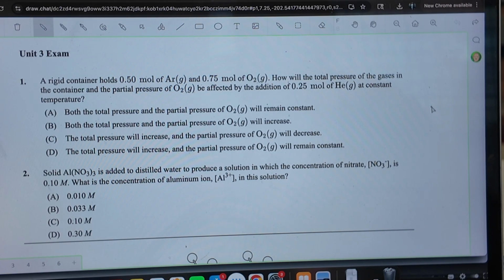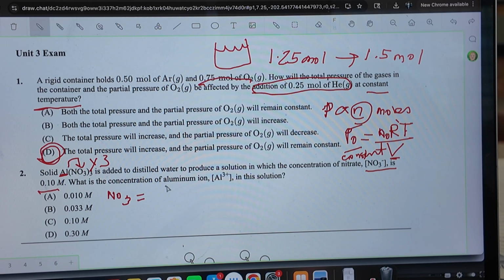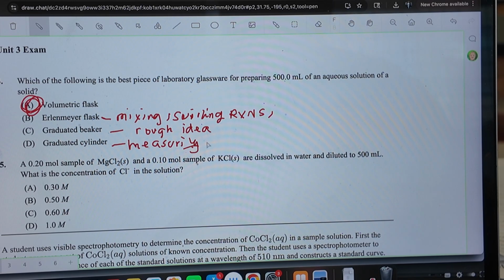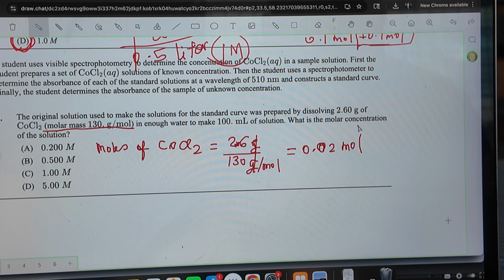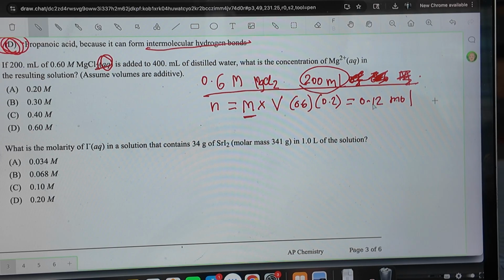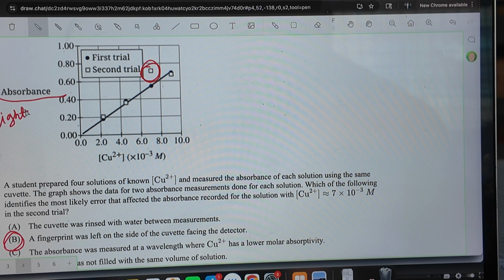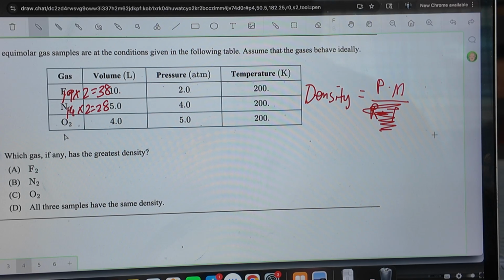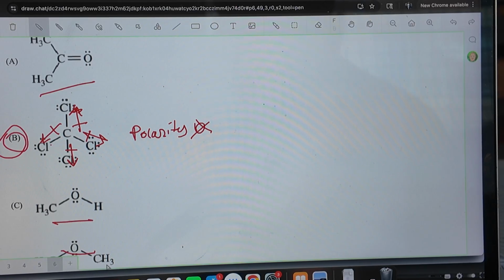Unit 3 Exam Review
In this video, we go over Unit 3 Exam together and review each question step by step.